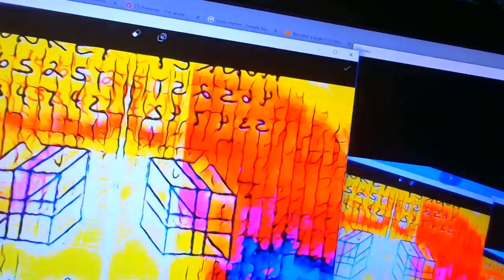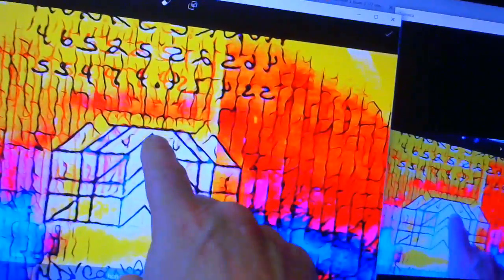THE BIGGER PICTURE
YOU ARE THE ONE..MAKE A CHOICE...HAVE PATIENCE..STORAGE FREINDS AND THE FUTURE HOLD ON IT IS MORE THAN A JUST WORLD